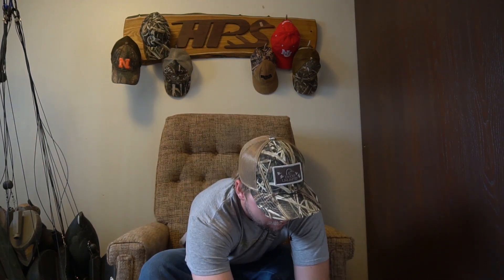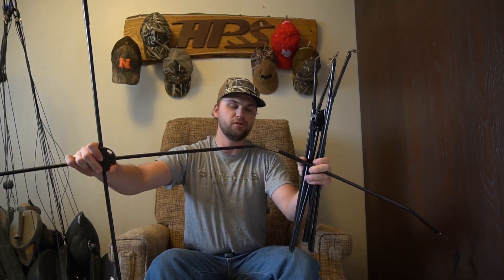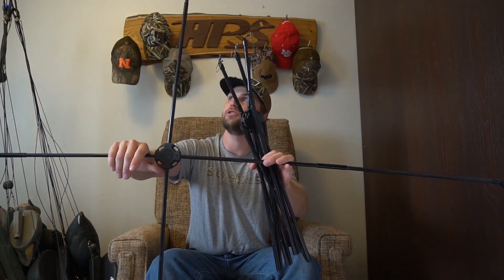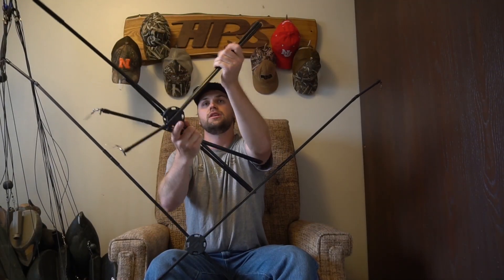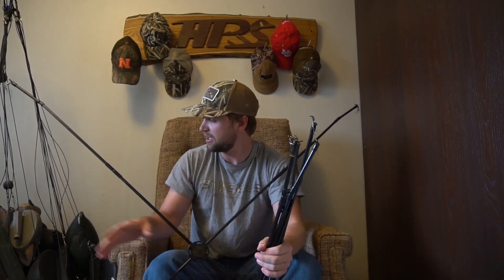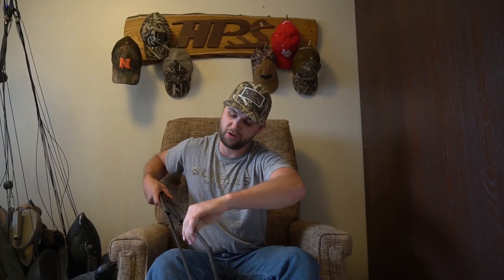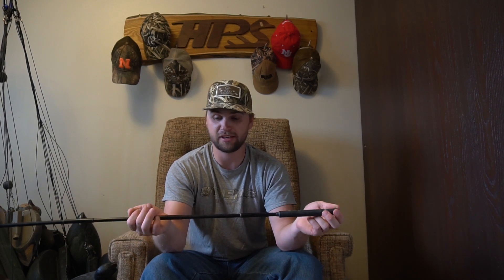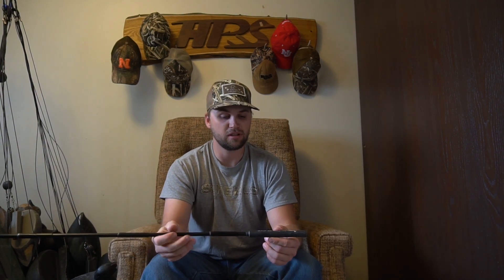Motion Ducks Ultimate Decoy Spreader Review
Matt reviews the Motion Ducks Ultimate Decoy Spreader and other gear.

►ADD US ON ALL SOCIAL MEDIA!
HUNTING GEAR
- Remington VersaMax 12 ga / Remington 870 20 ga
- Decoys - Avian X / GHG Puddler Pack, Teal
- Motion Decoys - Mojo Teal/Mallard, Lucky Duck Mallard